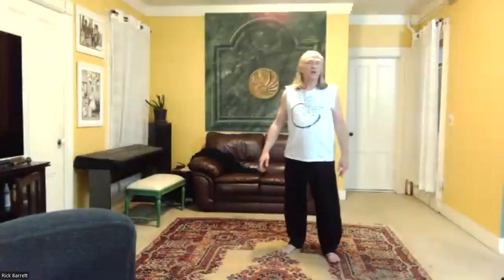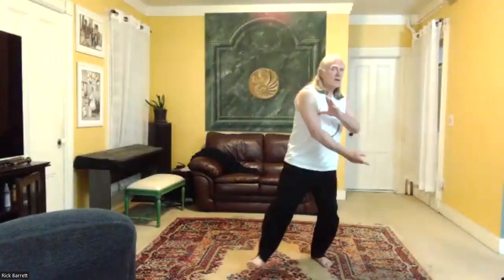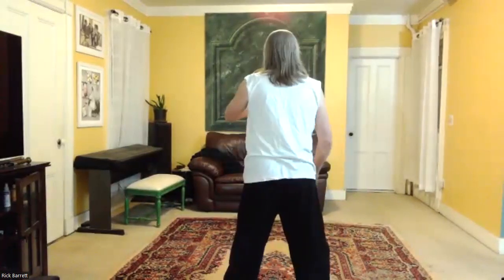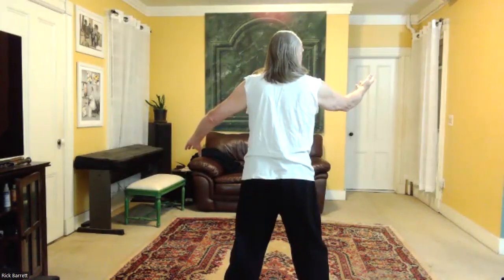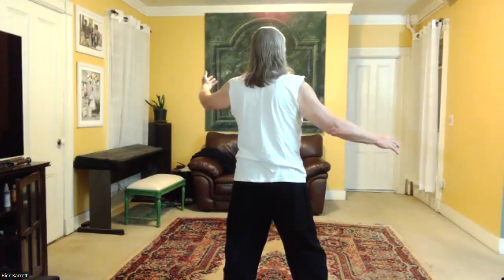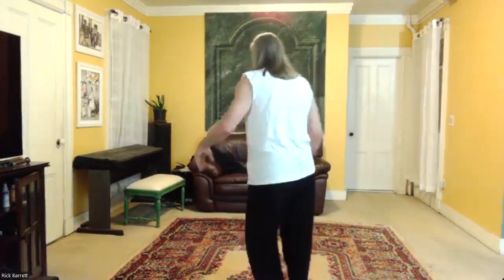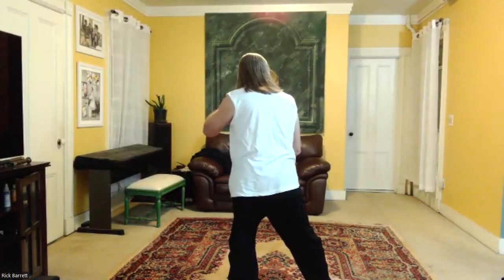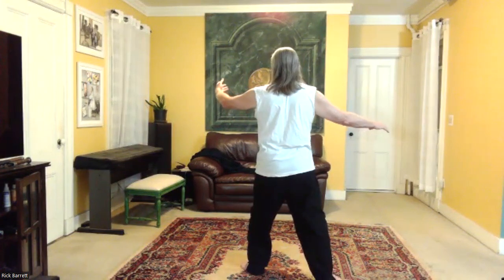A Wee Bit of Alchemy with Rick Barrett #145: Diagonal Flying 2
00:00-  05:00  Diagonal Flying, Overview
05:56-  10:51  Brief explanation of the term "spirit"
11:06-  47:23  Meditation: Diagonal Flying 2, emphasizing transitions, as well as  Splitting Jin, poles in opposition,  and Sequential Activation of Joints.
47:39-1:00:51  Comments